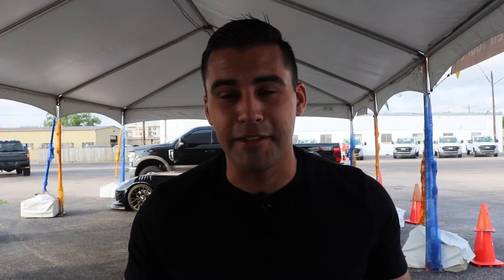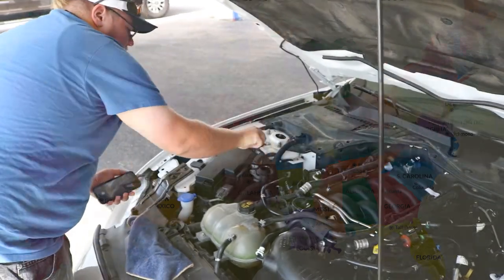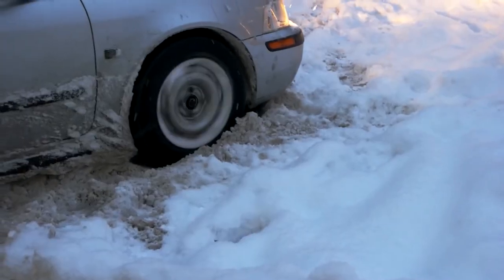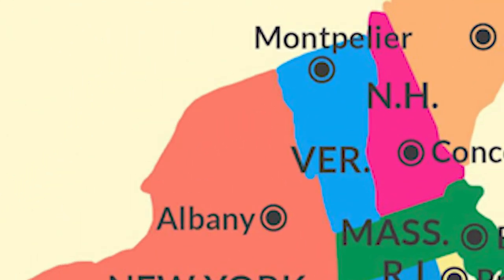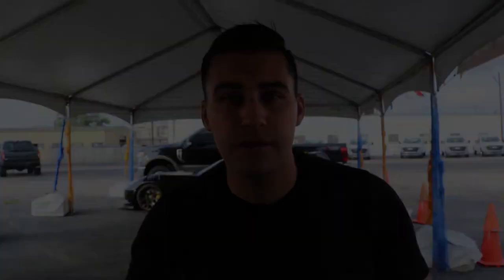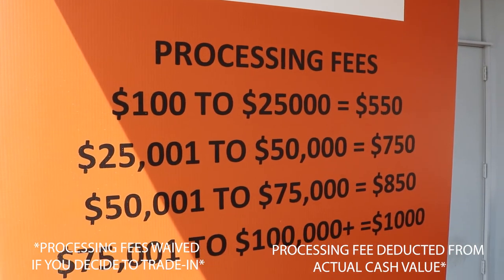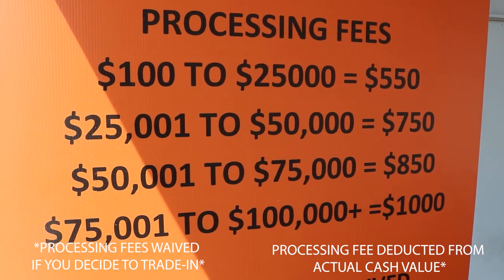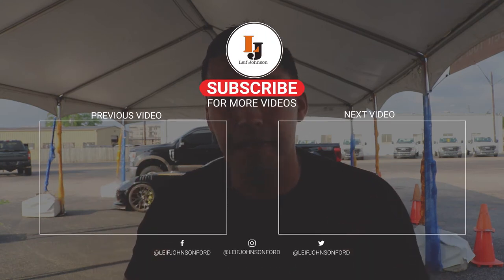This Is How To Get The Best Offer For Your Vehicle!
in today's video we are going to go over what ACV is and why it is awesome!

ACV stands for actual cash value, it is a process that allows you to sell or trade-in your vehicle quick, hassle free and with complete transparency.

The process includes bringing in your vehicle, title or bank information if you have a loan and our certified ACV technicians will do an inspection, take photos and upload all the information into a nationwide database with 16,000 dealers.

These dealers compete to bid on your vehicle in real time where you can watch on a live screen.

The benefit behind ACV is that certain vehicles sell for more in different regions of the United States, this allows the seller to gain top dollar!

If you decide to sell your vehicle to ACV there are some fees, but those fees come out of your final offer and not your pocket.

If you decide to trade in your vehicle the processing fees are waived.

You have 72 hours to decide if you want to sell your vehicle and if you decide not to, there is zero obligation, and you owe nothing!

No need to hop dealer to dealer or post your vehicle online!